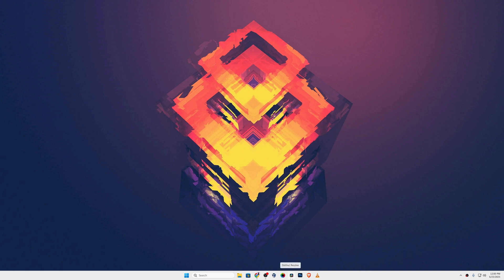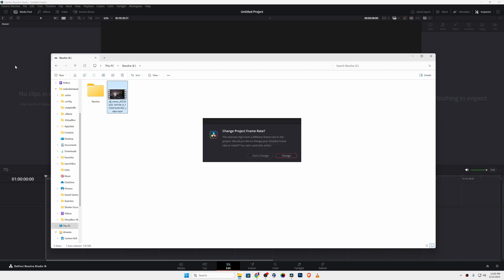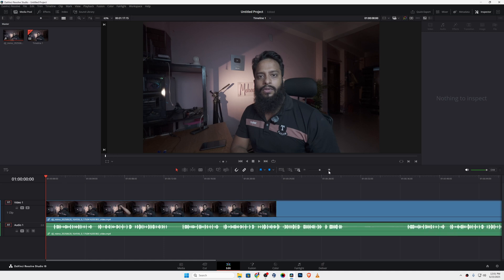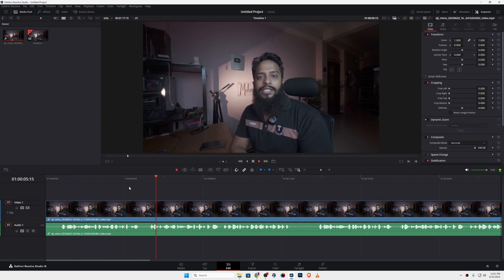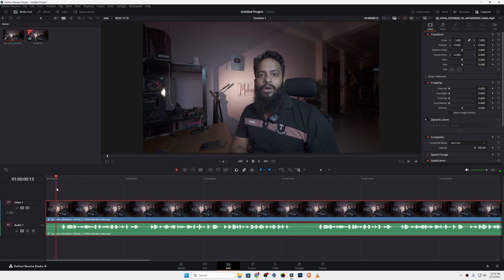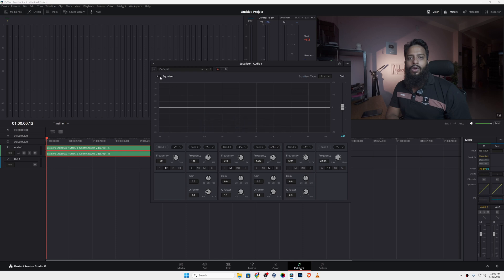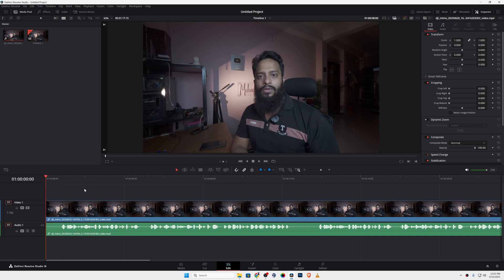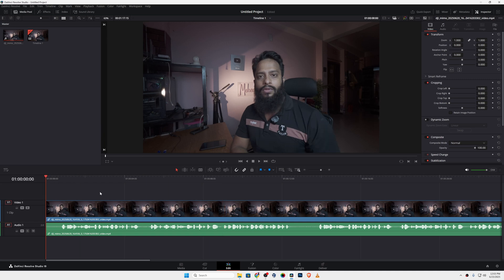Remove Audio Background Noise With Davinchi Resolve!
How To Remove Audio Background Noise With Davinchi Resolve ? Tired of background noise ruining your audio? In this tutorial, I'll show you step-by-step how to remove unwanted background noise using DaVinci Resolve – completely FREE and beginner-friendly! Whether it's fan noise, hums, or static, DaVinci Resolve offers powerful audio tools like Fairlight that can help clean up your sound and make your videos sound more professional.